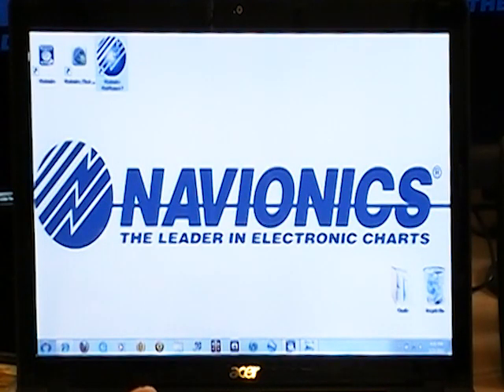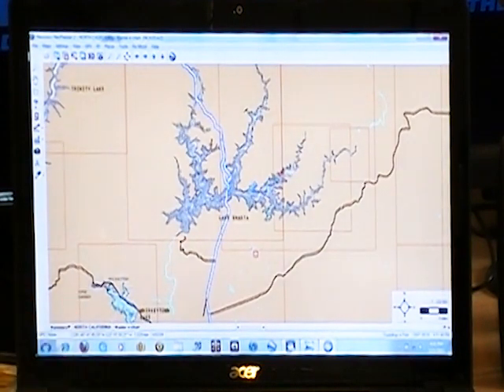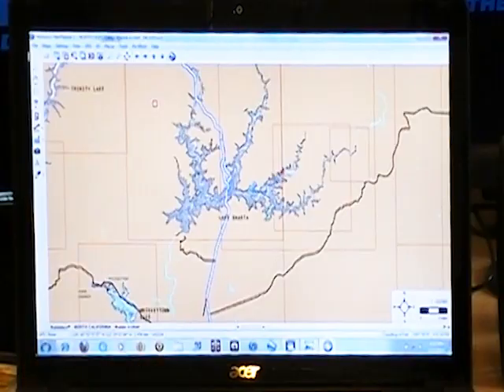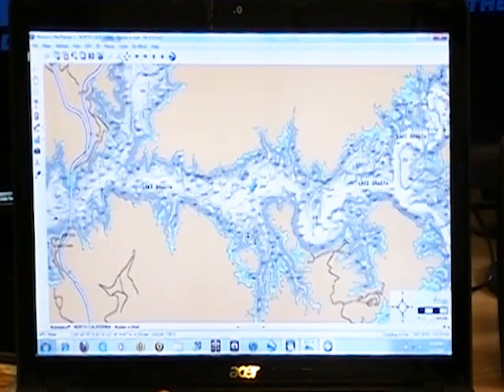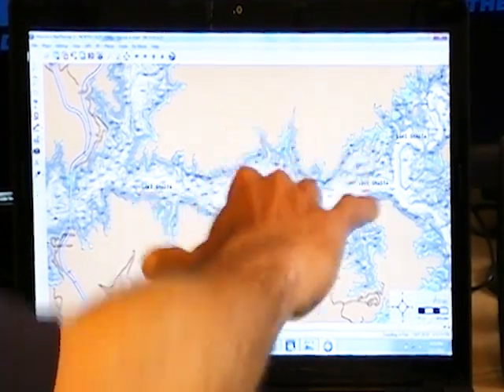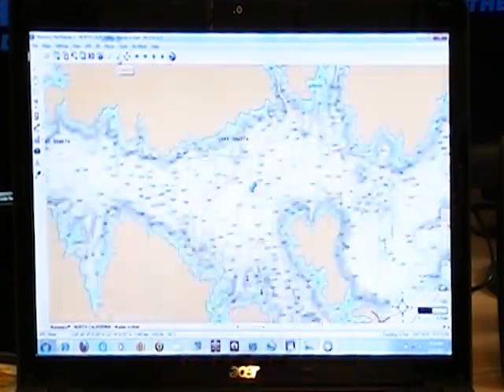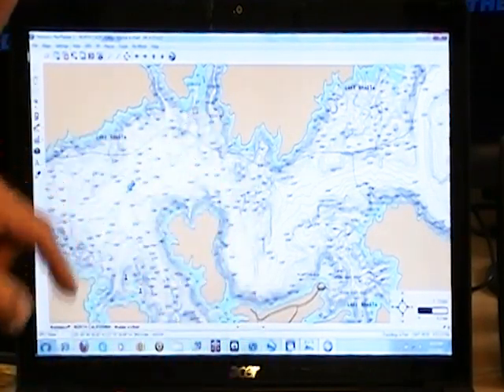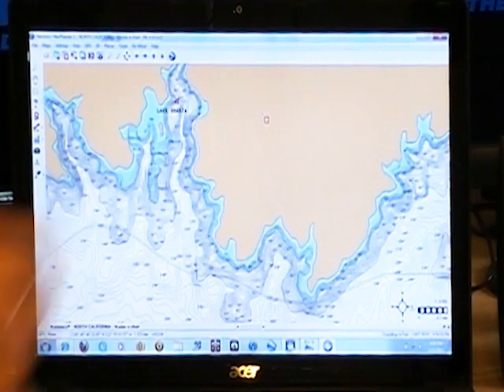Navionics- Charley Almassy -Planning